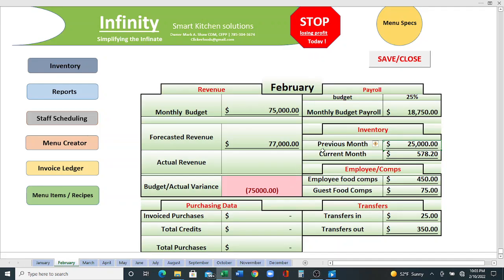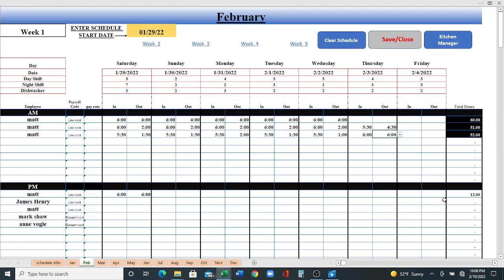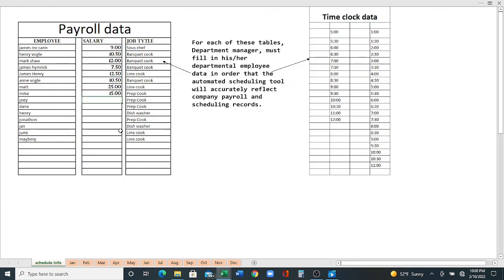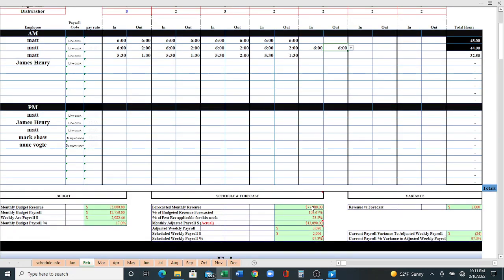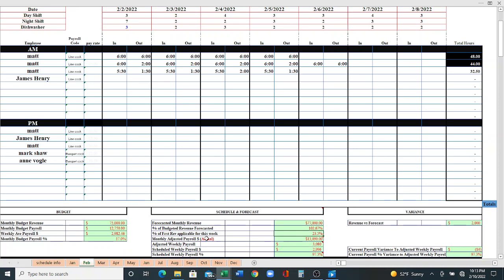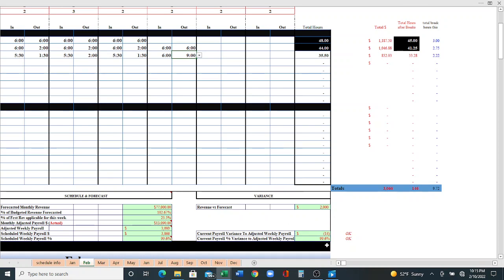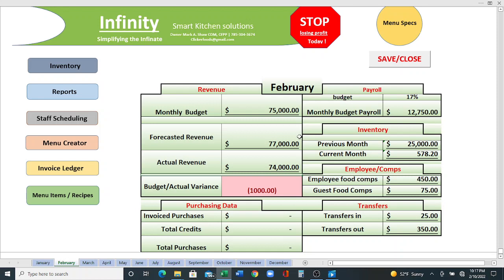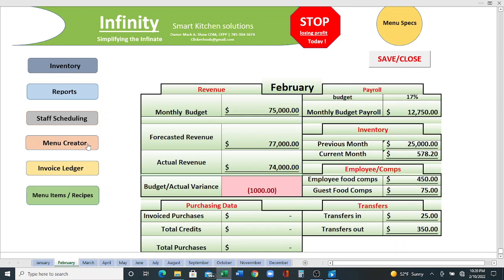Staff Scheduling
As a part of the Total Kitchen Management system, by Infinity Smart Kitchen Solutions, this video shows both the dynamic ability to assist a busy kitchen manager in creating great looking,  user friendly software, and the power to know in real time how he/she is standing in relation to the business model and budget.